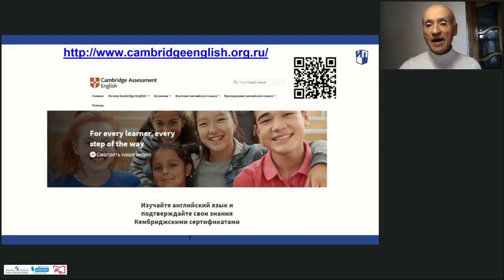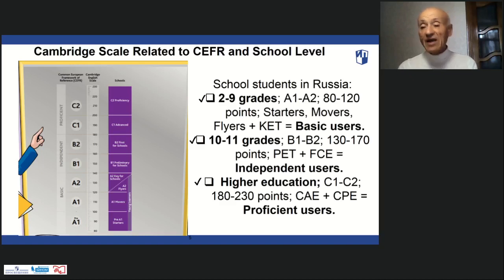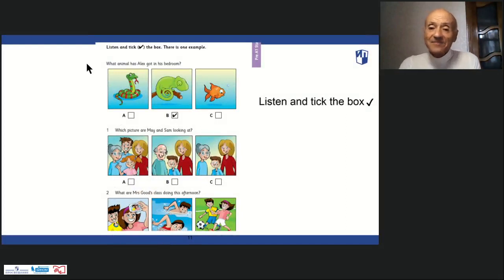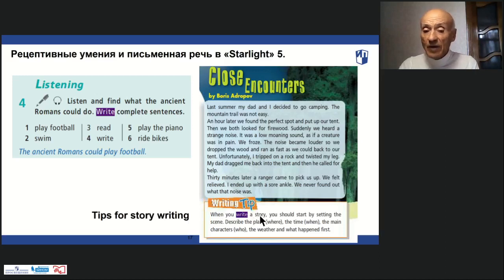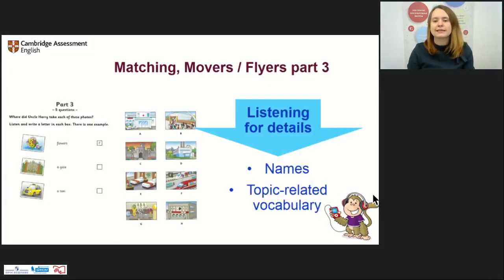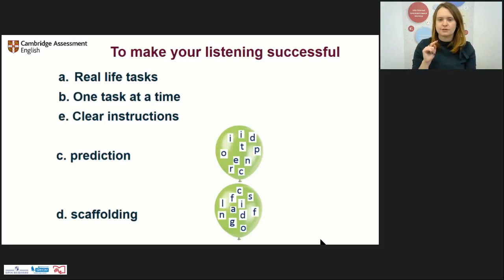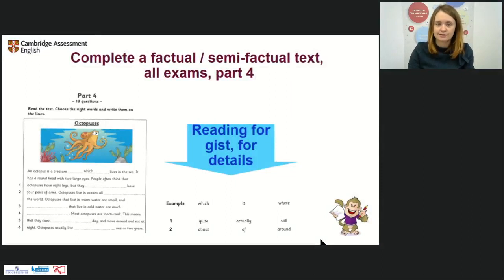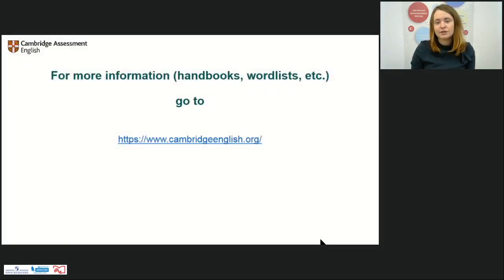Формирование рецептивных умений учащихся в подготовке к международным экзаменам Cambridge YLE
Лекторы:
Мильруд Радислав Петрович, доктор педагогических наук, профессор кафедры международной профессиональной и научной коммуникации Тамбовского государственного технического университета.
Киселева Евгения Владимировна., преподаватель-методист Департамента экзаменов по английскому языку (Cambridge English Assessment)